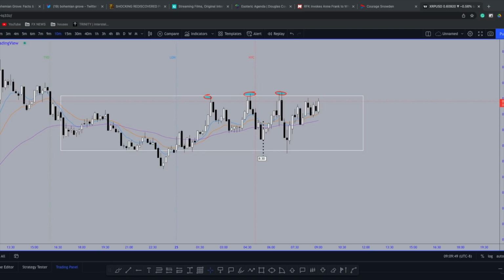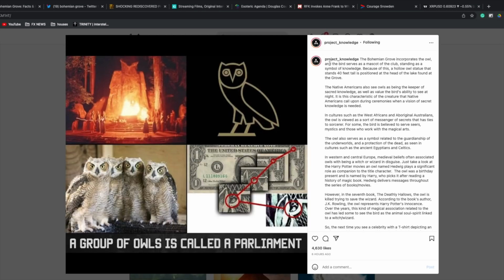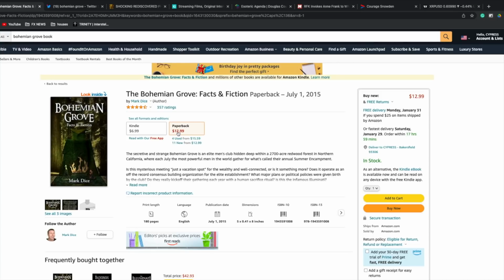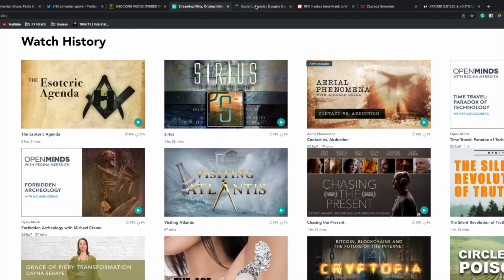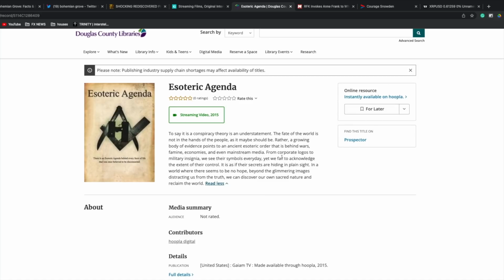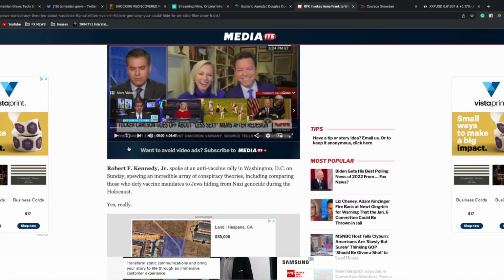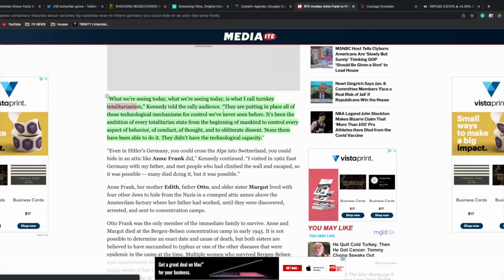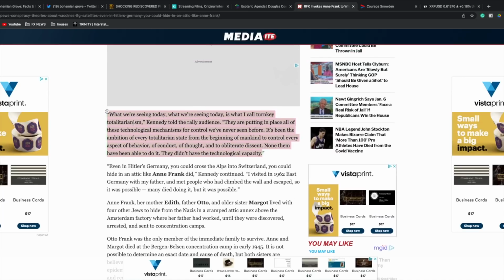🚨 BOHEMIAN GROVE SECRETS 💀 | XRP BUY BACK | MUST WATCH 🚨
WHAT GOES ON AT BOHEMIAN GROVE? IS THE FEDERAL RESERVE LOOKING TO BUY BACK XRP FROM ITS HOLDERS?
-FOR MENTORSHIP VISIT: 12 seats left

THESE ARE OUR ONLY INSTAGRAM ACCOUNTS, EMAIL, AND WEBSITE. WE DO NOT REACH OUT TO PEOPLE TO ASK THEM TO JOIN THE CYPRX MENTORSHIP. BE AWARE OF ANYONE PRETENDING TO BE CYPRX. YOU CAN ALWAYS SCHEDULE A ZOOM CALL WITH CYPRESS BY REACHING OUT TO HIM ON INSTAGRAM OR BY EMAILING CYPRX CUSTOMER SUPPORT.

   There is an extremely high level of risk in forex trading, along with every financial market covered in this course. Understand that dealing with high levels of volatility can be stressful and generate detrimental psychological effects if risk is not managed correctly. It is completely under the control of the individual to control this risk and in no way is CYPRX responsible for any loss that a student may experience. It is completely possible for a student to lose the entire amount of their initial trading capital. Be aware that high impact events are already factored into market prices. Any position you place in the market could lead to large losses or can work for you, leading to large gains.